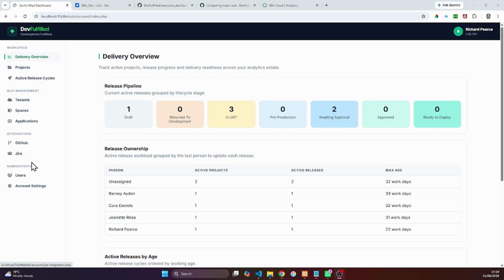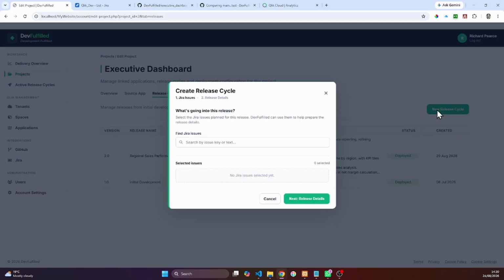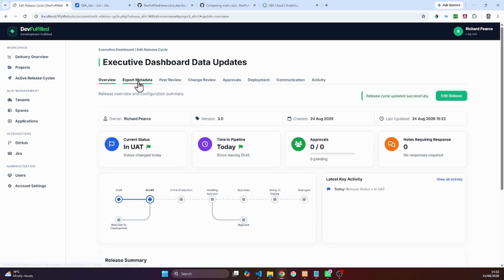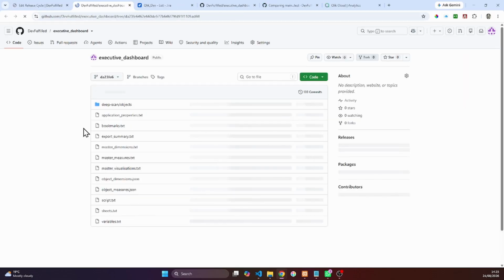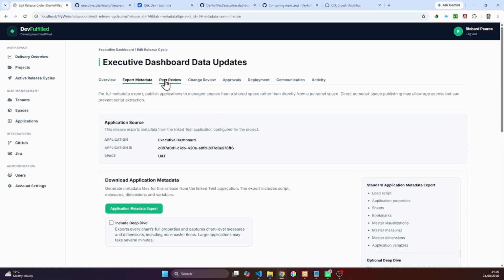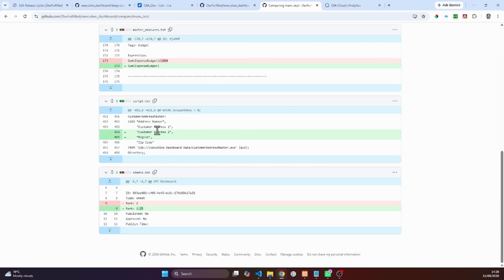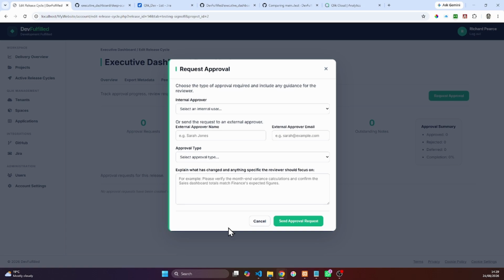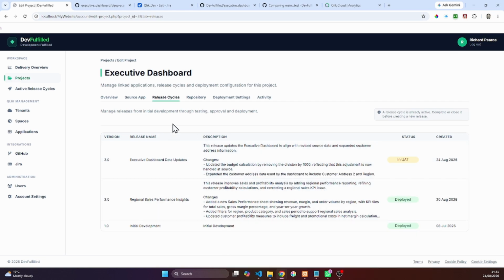Qlik Sense Release Management Git Changes & Jira Integration DevFulfilled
See exactly what changed between Qlik Sense releases — and understand why it changed.

In this DevFulfilled update, I demonstrate the latest version control and change management features for Qlik Sense Cloud, including:

• Comparing Git versions to identify changes between releases
• Seeing changed Qlik script and application metadata in a developer-friendly format
• Linking Jira tickets directly to a release cycle
• Connecting technical changes with the business reason behind them
• Building a clearer audit trail from development through release

Rather than treating Git as simply a repository for exported Qlik files, DevFulfilled uses version history to make Qlik changes understandable and useful as part of the release process.

DevFulfilled is release management built specifically for Qlik Sense Cloud teams.